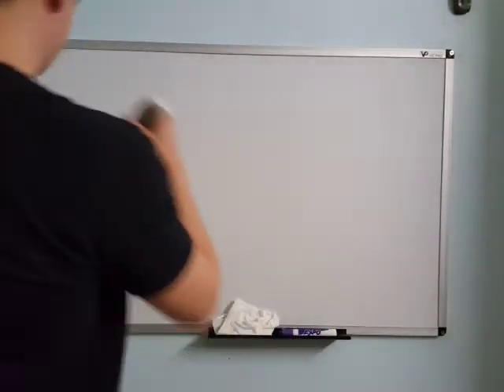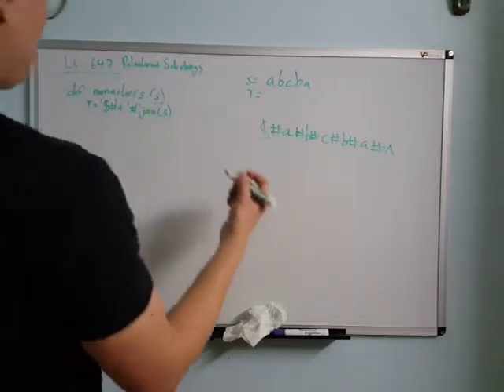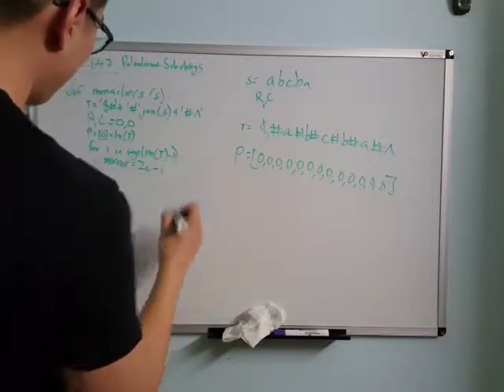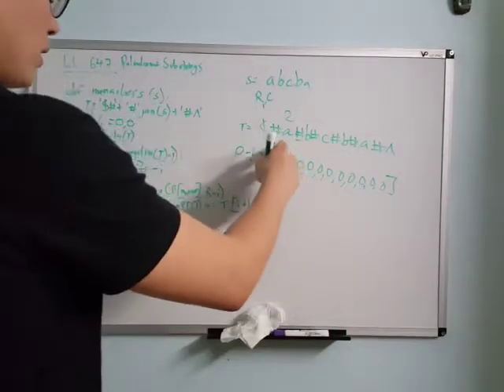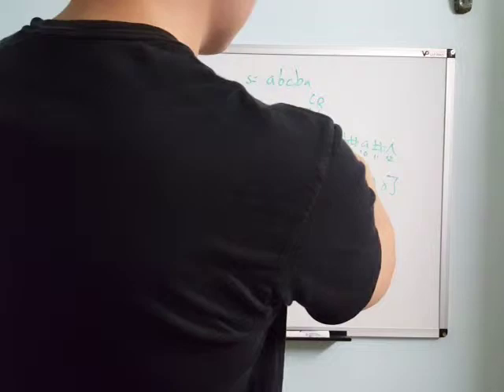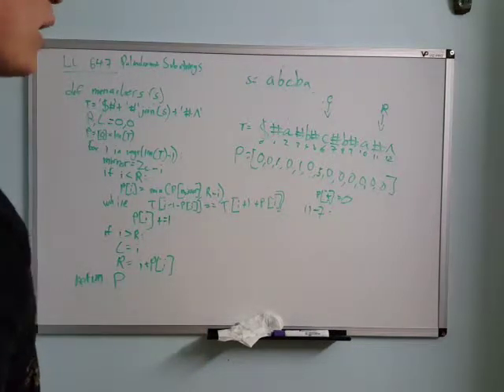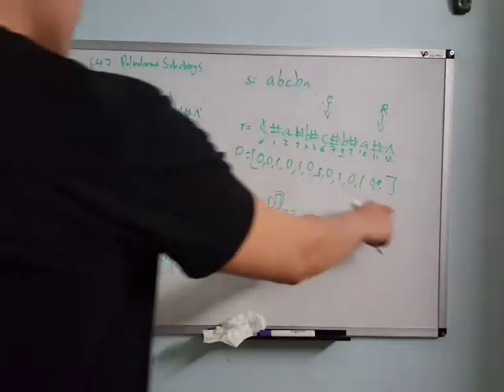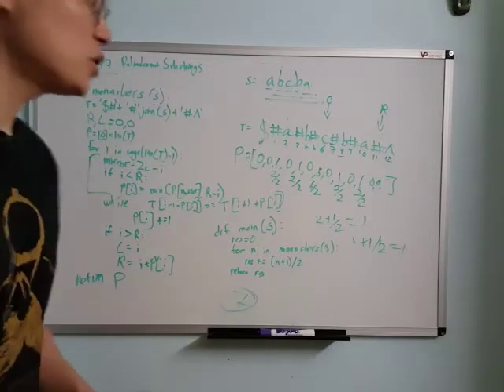Leetcode 647 palindromic substring manachers algorithm python